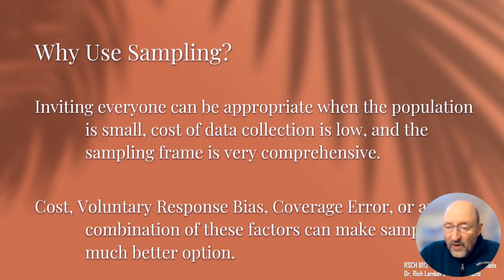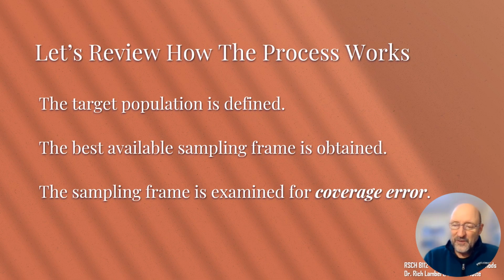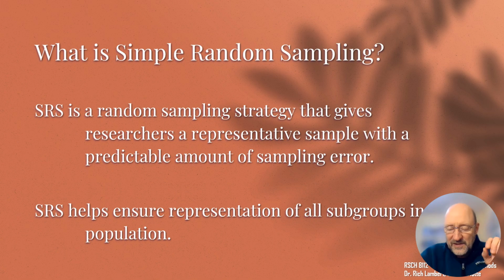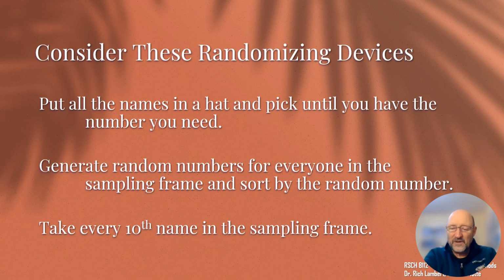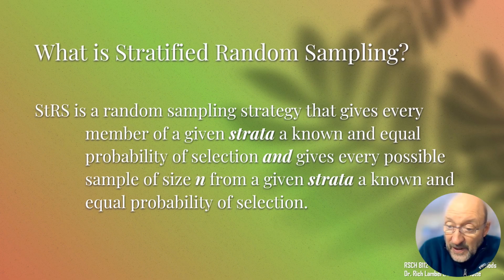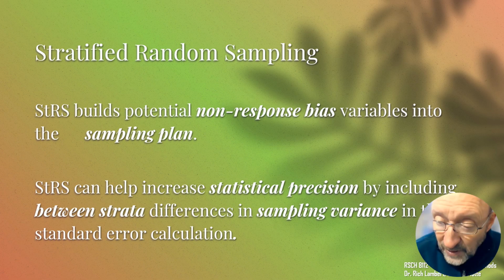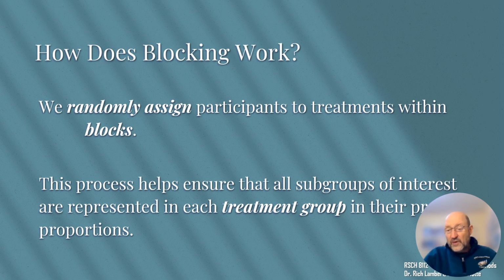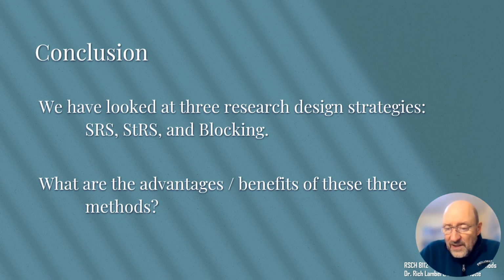Week 4 Basic Sampling Strategies